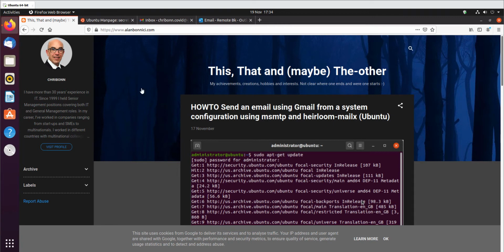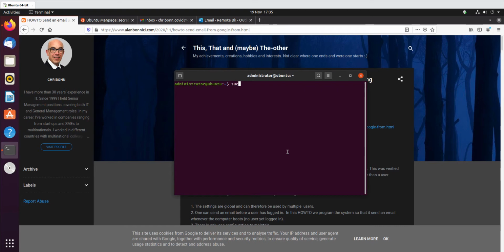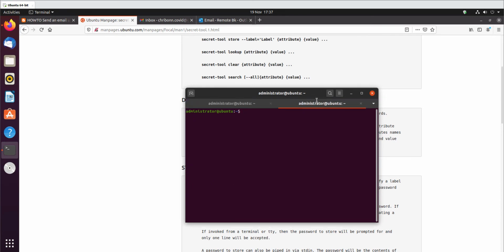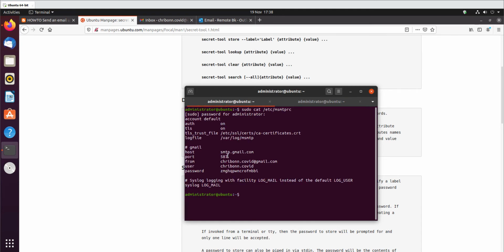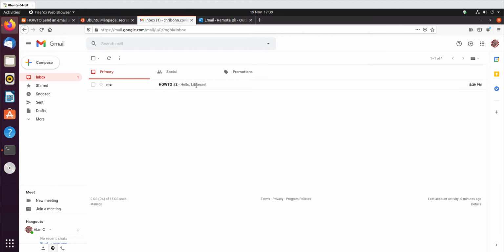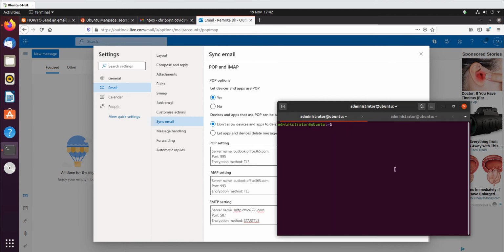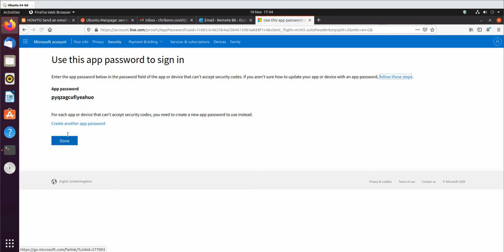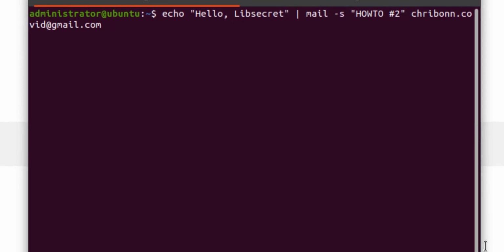HOWTO secure the msmtp configuration using libsecret's password manager with Microsoft SMTP (Ubuntu)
This is an evolution of "HOWTO Send an email using Gmail from a system configuration using msmtp and heirloom-mailx (Ubuntu)" that you can find